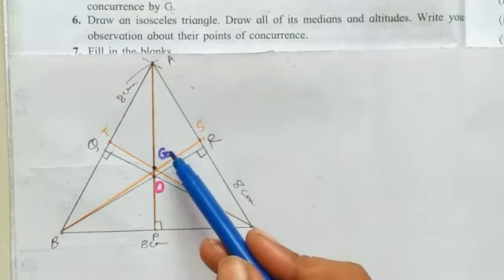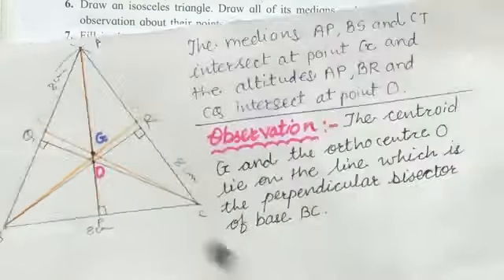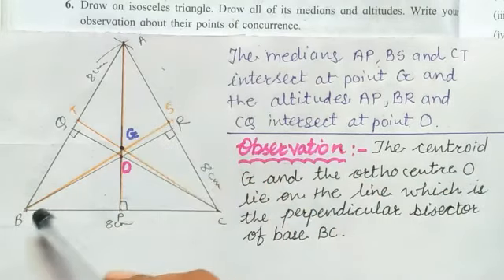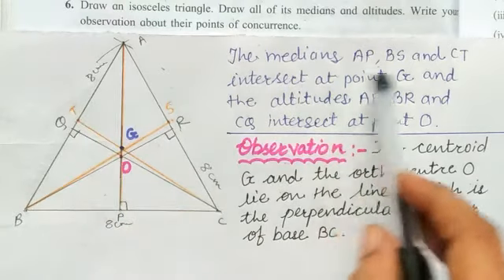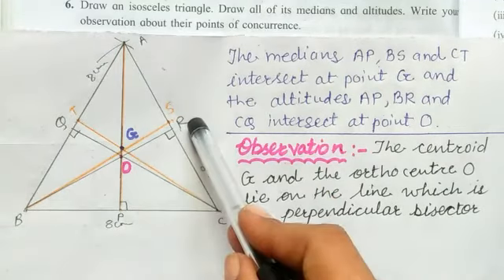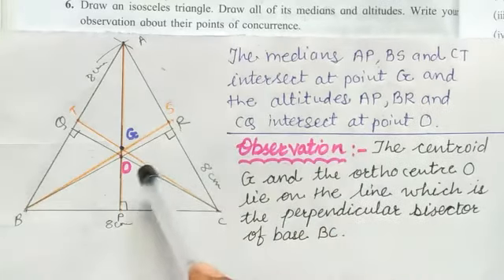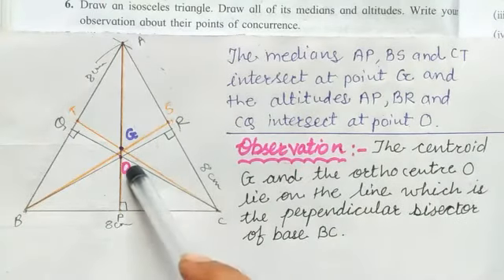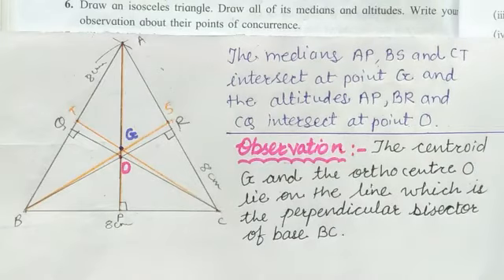8th-Maths.Unit-4(P.Set-4.1)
Altitudes & Medians of a Triangle(P.Set-4.1)